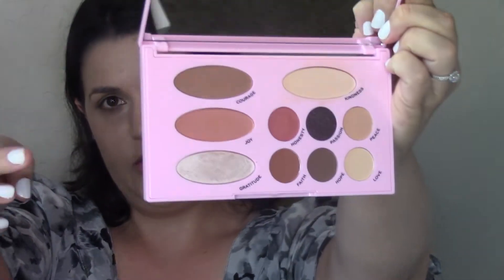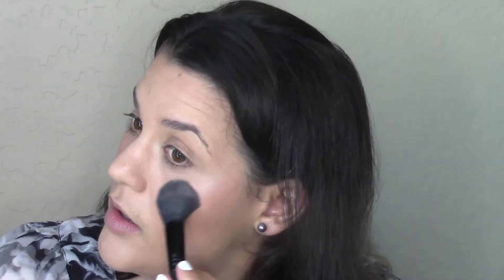One Brand Tutorial ft. Makeup Revolution & the Emily Edit | Beautify Your Life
About me: I'm a beauty lover living in Phoenix, Arizona with my husband and our baby girl. If there's anything else you want to know, please watch my Q&A videos or ask in the comments section below. Thanks for supporting my channel!